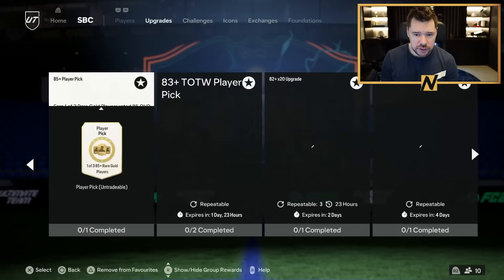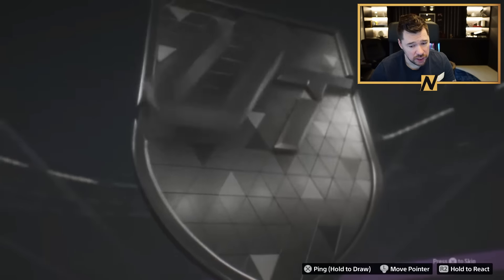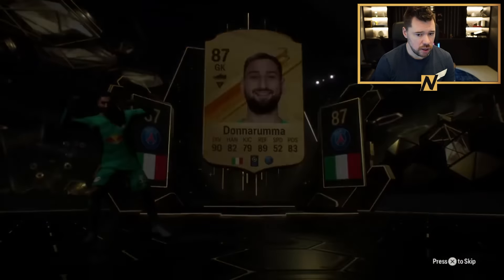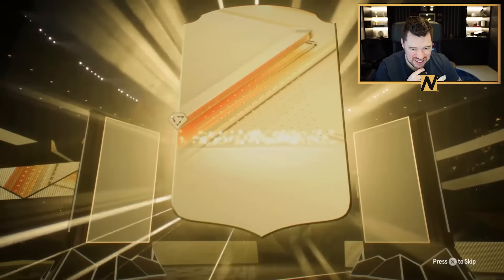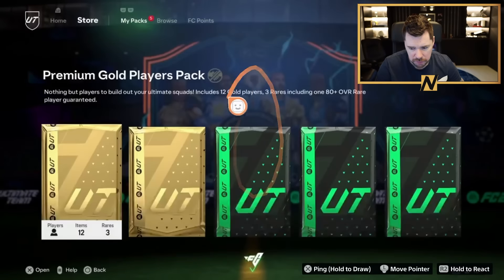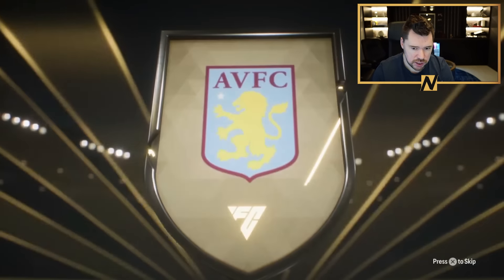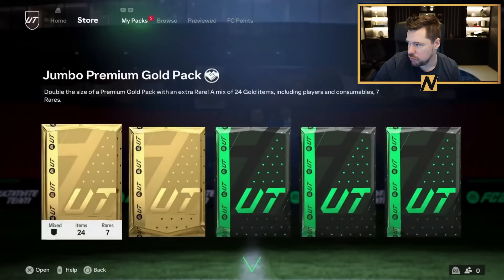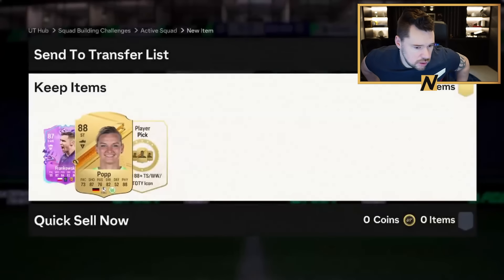100 Player Packs and JUICED 88+ Icon Picks!!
100 Player Packs and JUICED 88+ Icon Picks!!